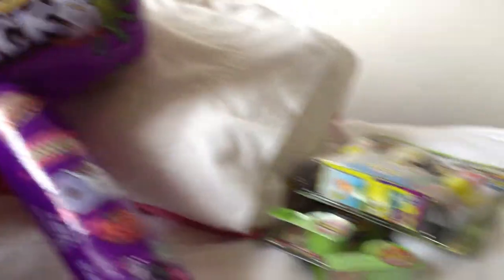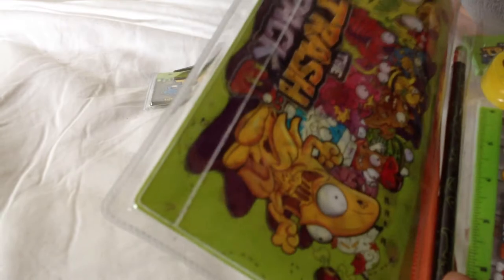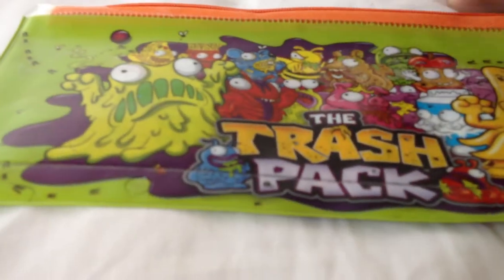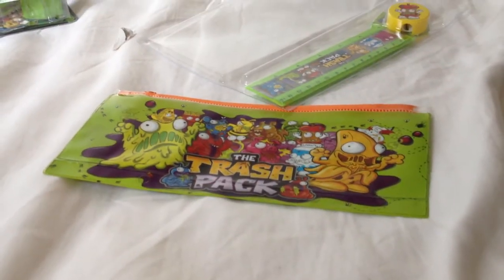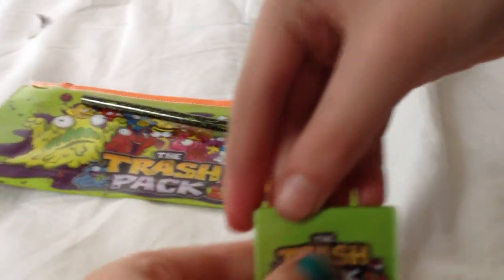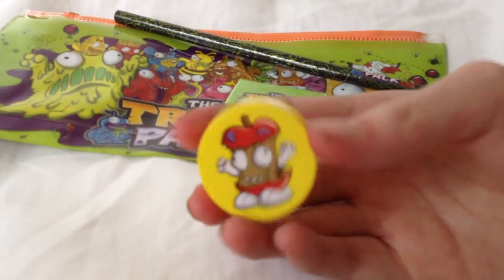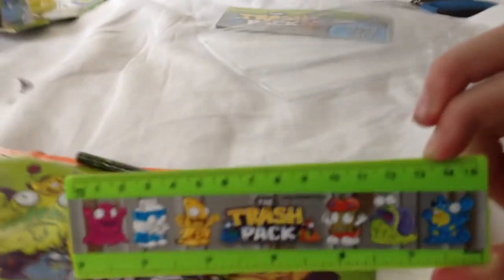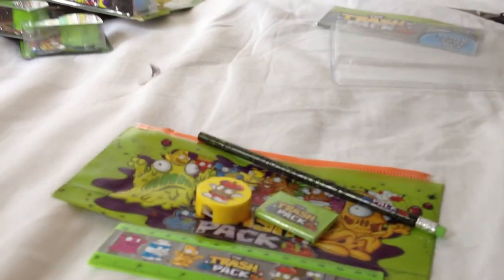Trash Pack Pencil Case set Unbox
See whats inside a trash pack pencil case set. This is an unboxing of one of the things inside my trash pack showbag that I got from the Perth Royal Show.